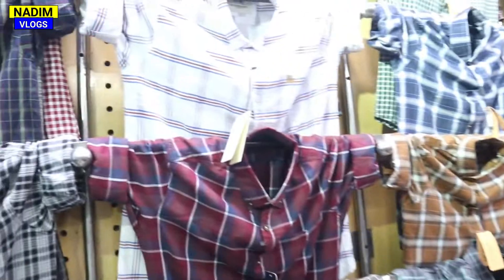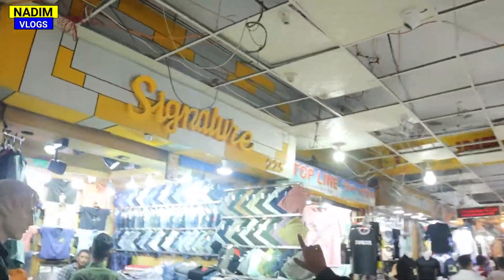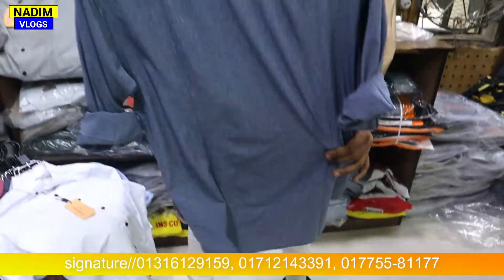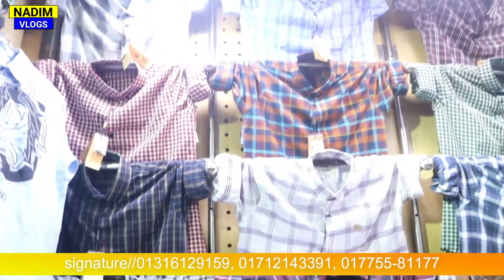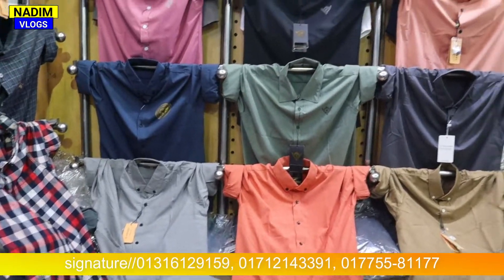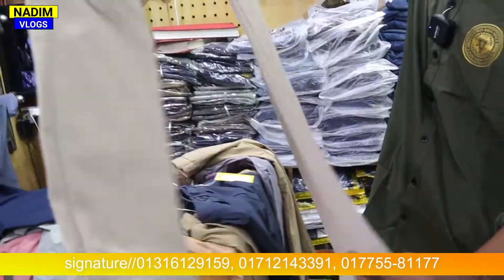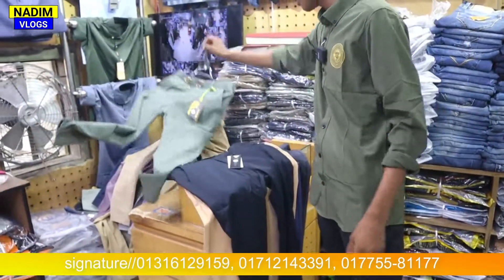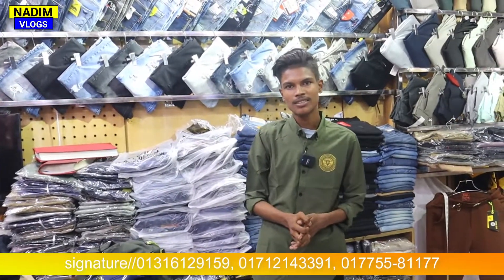বারবেরি স্টাইলের শার্ট এবং ভাইরাল ফরমাল পেন্ট। formal pant price in bd।chepe rate shirt price in bd।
signature shop no:225,
new super market(3 tala)dhaka-1205
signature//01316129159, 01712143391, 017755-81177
✅ আপনার পণ্য বা প্রতিষ্ঠানের বিজ্ঞাপন এর জন্য আমাদের দেওয়া লিঙ্ক গুলোতে যোগাযোগ করুন